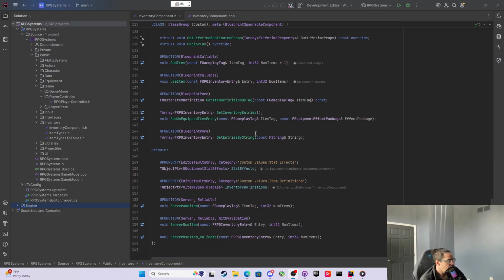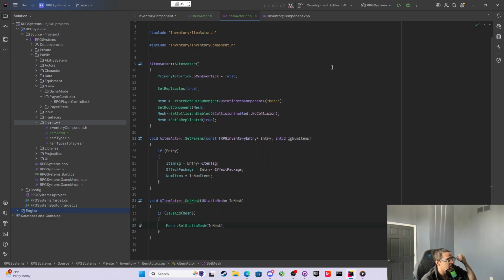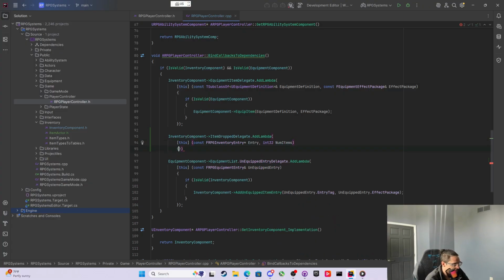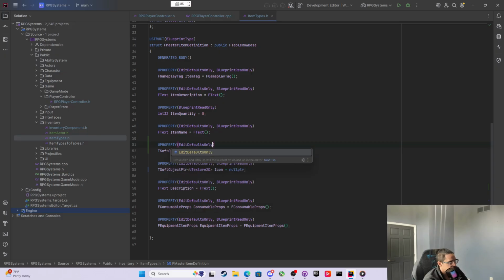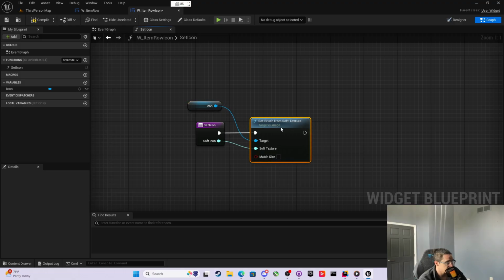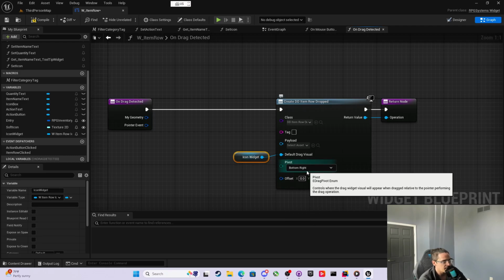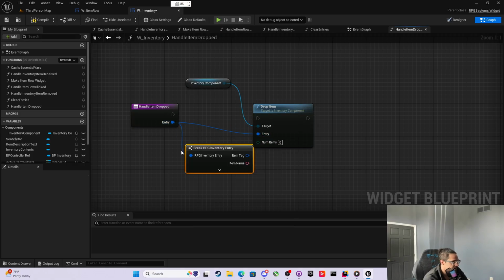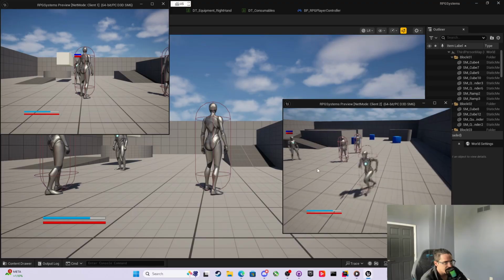Unreal Engine 5.6 Multiplayer GAS RPG Systems C++ Series - #36 Drag N Drop Item Spawn Into World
Hey everyone, in this episode we're going to make a drag and drop operation that will allow us to simply drop something out of our inventory into the world in a server authoritative way and replicated to all machines.